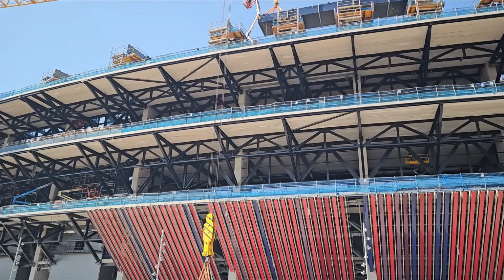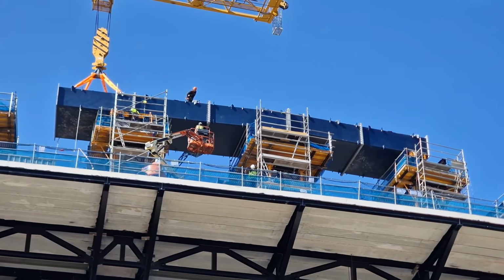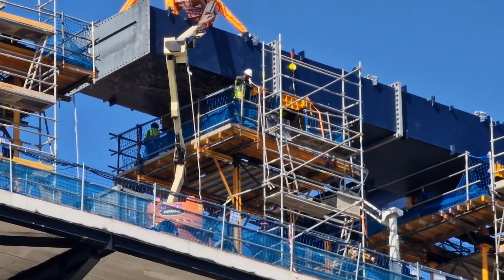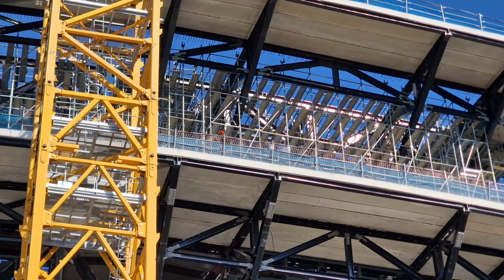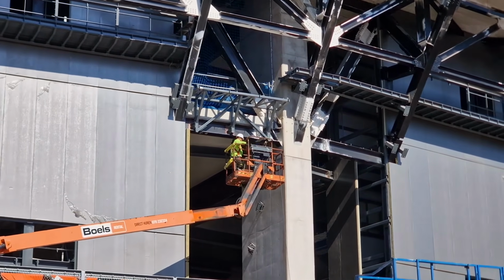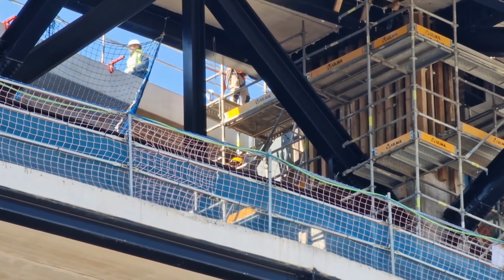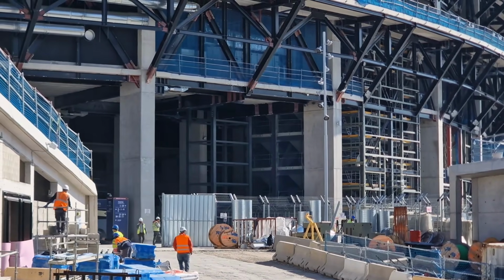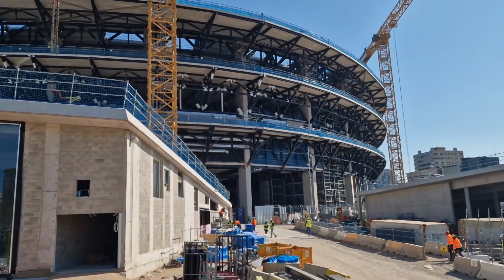This Changes Everything at Camp Nou – Massive Progress You Can’t Ignore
Today’s update from Camp Nou shows a level of progress that is impossible to ignore. The stadium is evolving rapidly, with major developments happening across multiple sections at the same time.

The biggest highlight is the continued expansion of the compression ring, where new segments are being installed and connected, revealing the true scale of the structure. Supported by radial beams and constant lifting operations, this phase is moving efficiently and gaining momentum.

In the South Goal, scaffolding and structural preparations are advancing, while prefabricated seating installation is nearing completion. Meanwhile, lamella installation is progressing in the corner sections, with lower and middle levels already completed and work now shifting to the upper levels.

Across the lateral areas, anchor points for future lamella supports are being installed, marking a key step toward façade expansion. At the same time, new materials continue to arrive on-site, ensuring a steady flow of work across the stadium.

In the North Goal, preparations for lamella installation are accelerating, while structural, welding, and utility work continues in parallel. Interior works are also progressing, including surface preparation and finishing stages in multiple sections.

Overall, construction at Camp Nou is now moving at a strong and coordinated pace, with visible progress across structural, façade, and interior developments.